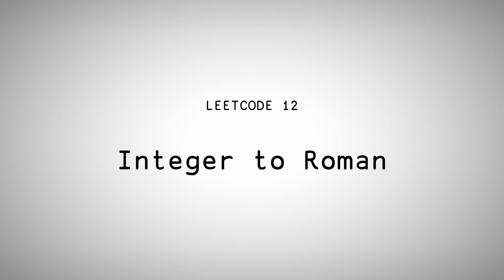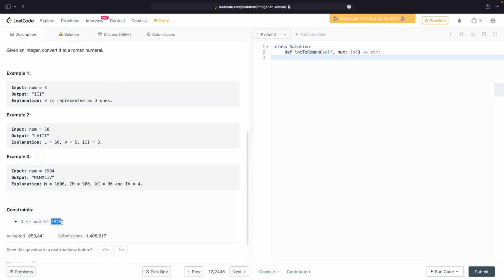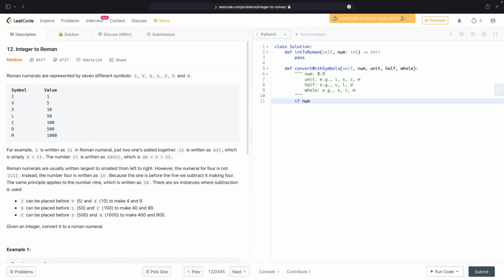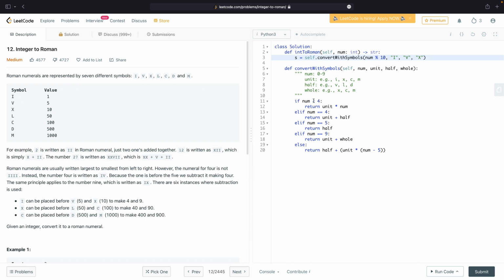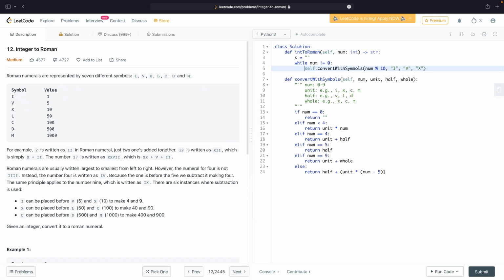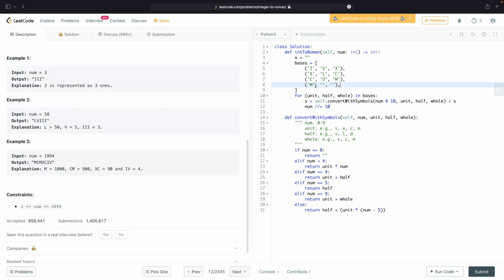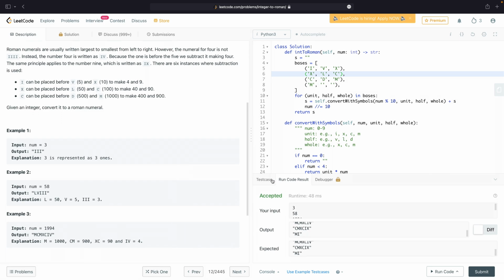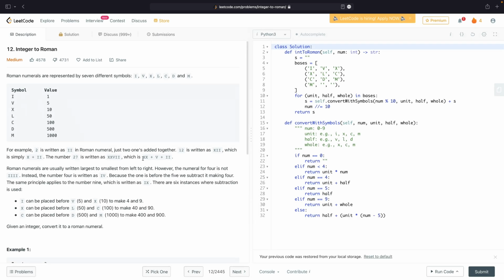Asterix Mathematix– Integer to Roman – Leetcode 12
A funky little puzzle, and much harder than its inverse! We convert an integer into its roman numeral form.